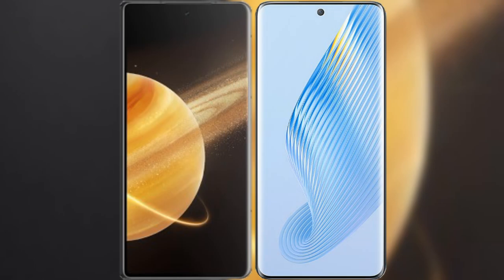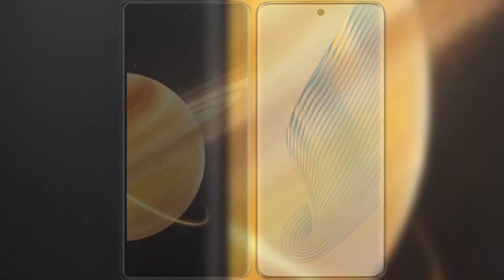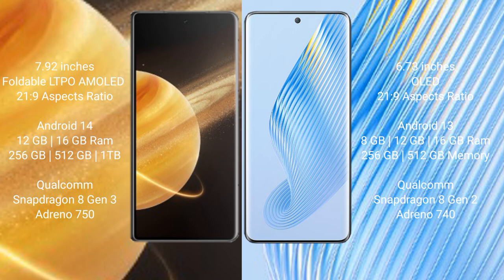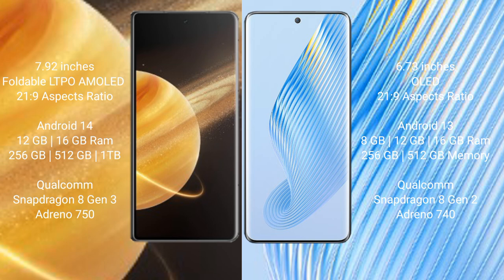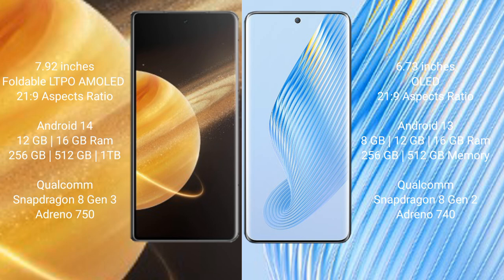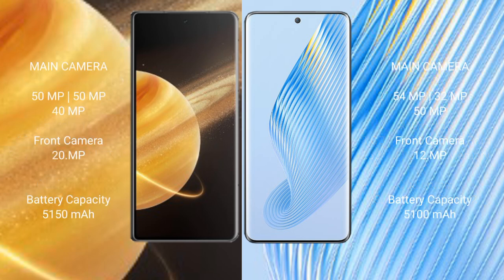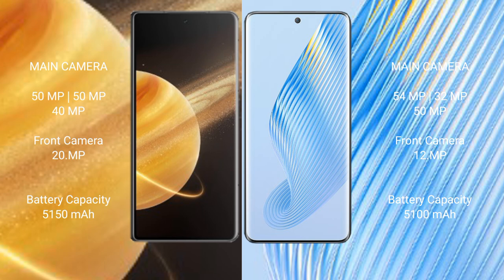Honor Magic V3 vs Honor Magic 5 Review